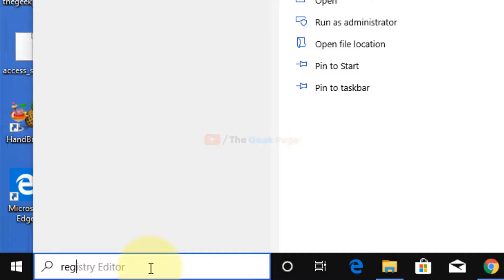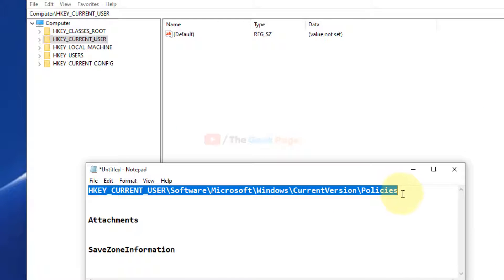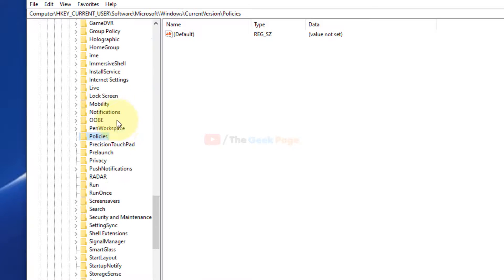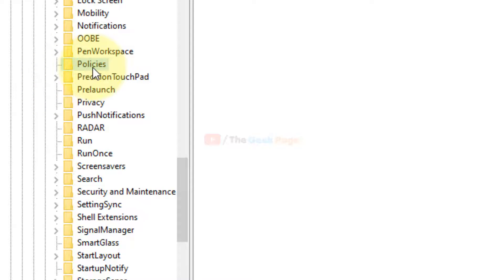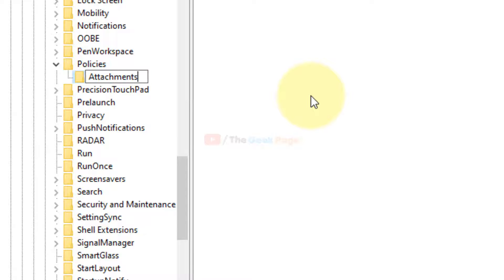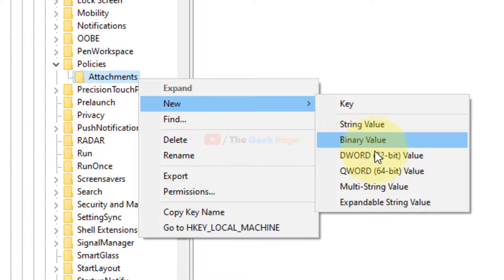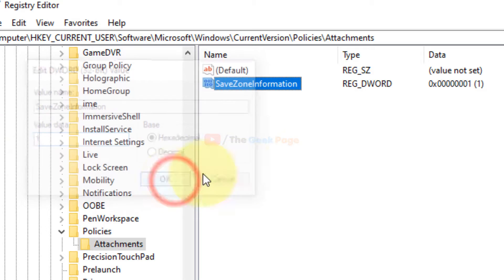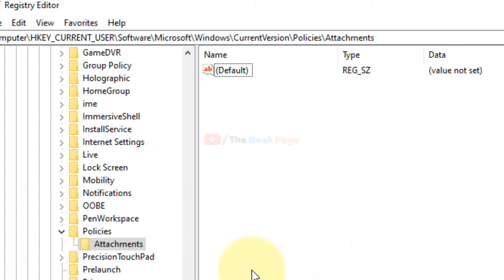Fix Downloaded Files from being Blocked in Windows 10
HKEY_CURRENT_USER\Software\Microsoft\Windows\CurrentVersion\Policies